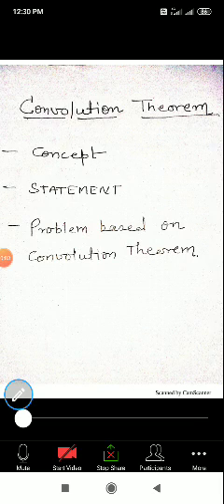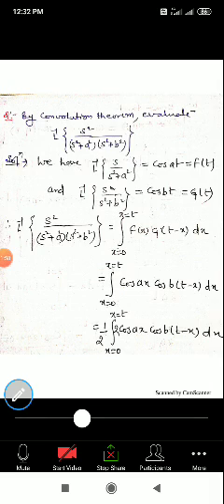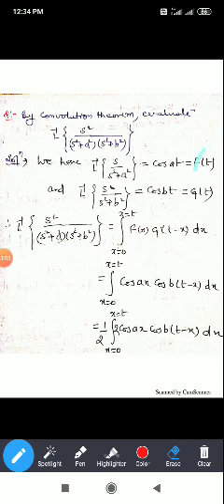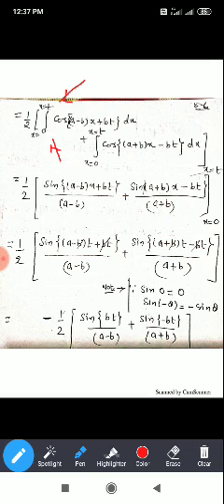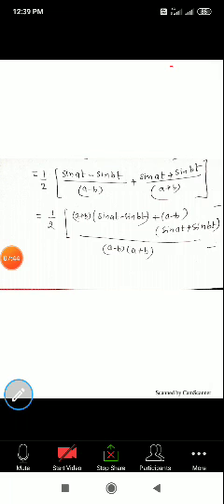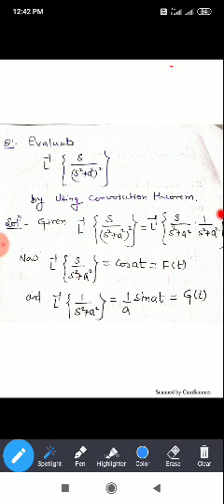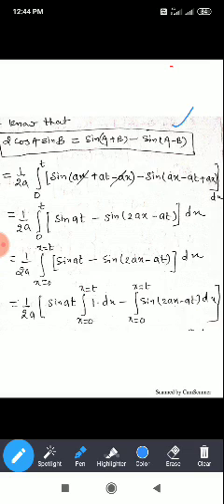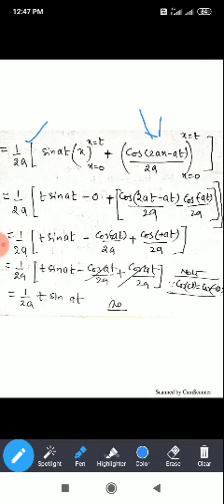Problems based on Transform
Mathematics topic,१२ ,१०, BSC ,MSC,BTech,Mtech,